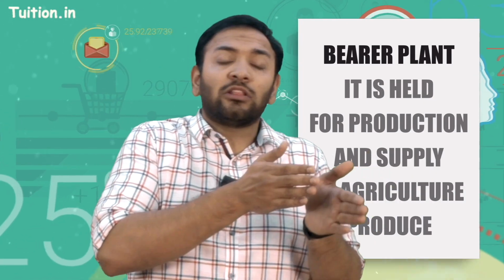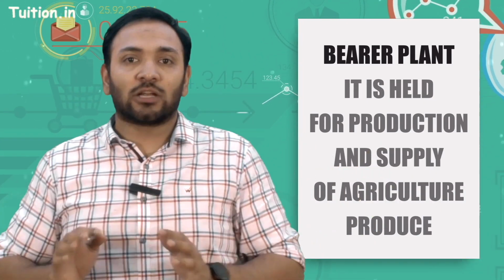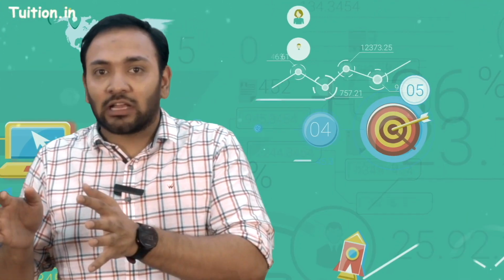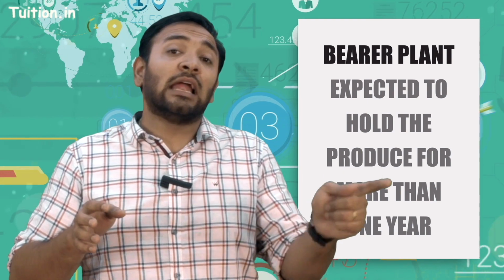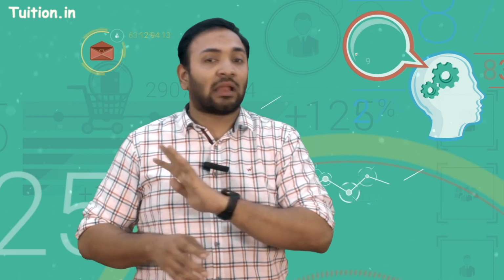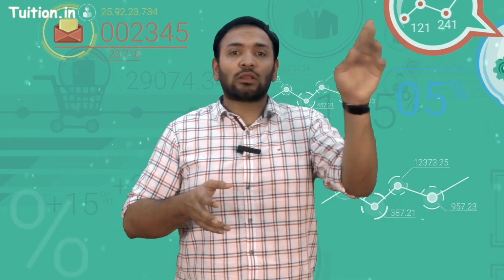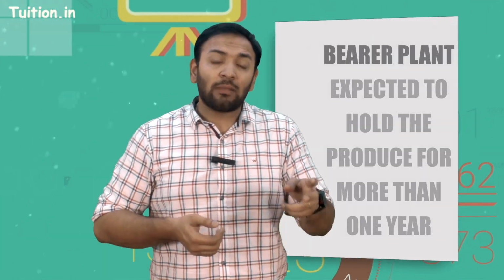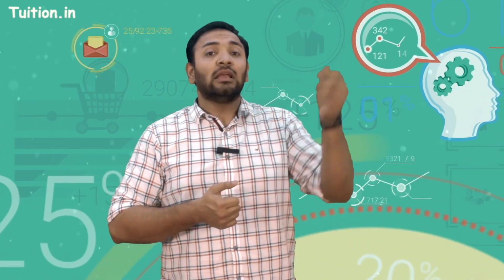Bearer plant Vs Biological assets | Accounting Standards